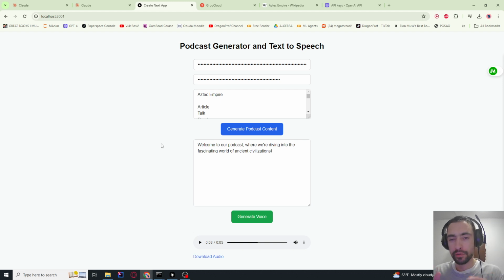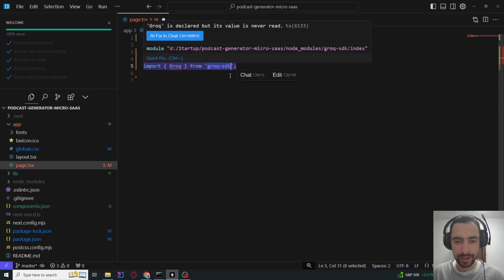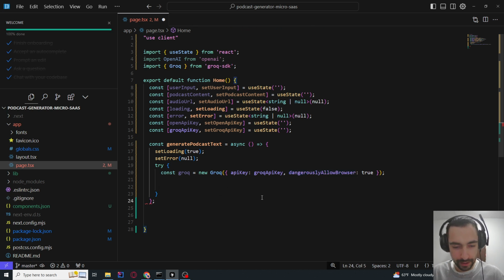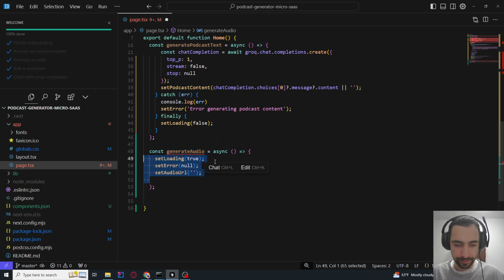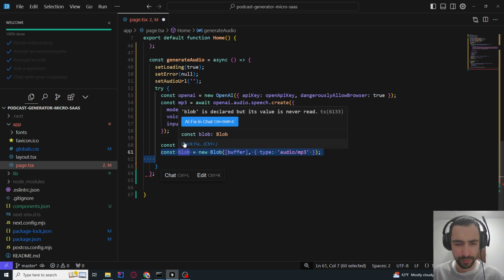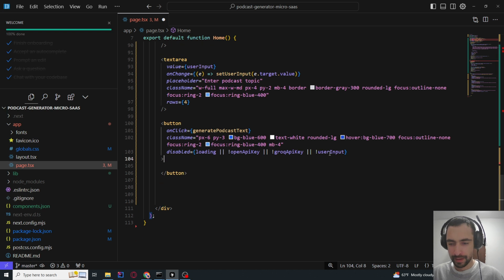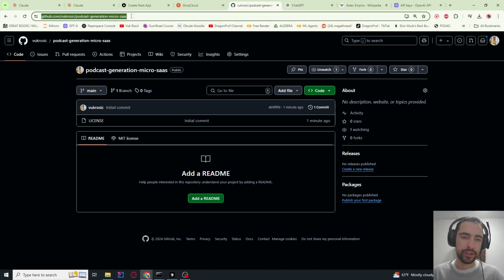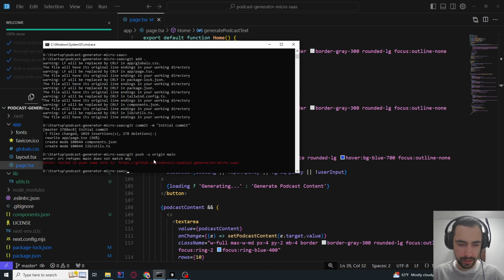Code Podcast Generator Micro SaaS From Scratch - NextJS, Typescript, Groq, OpenAI API, Tailwind CSS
I am AI automation developer and software engineer.